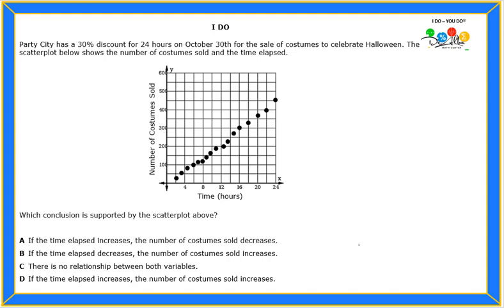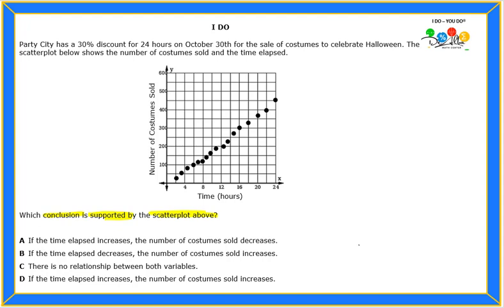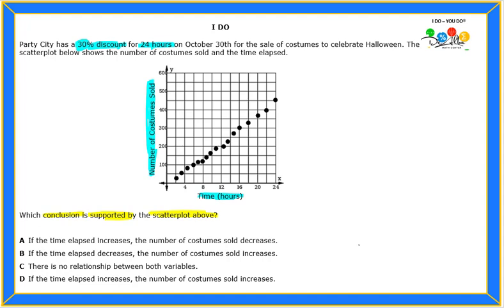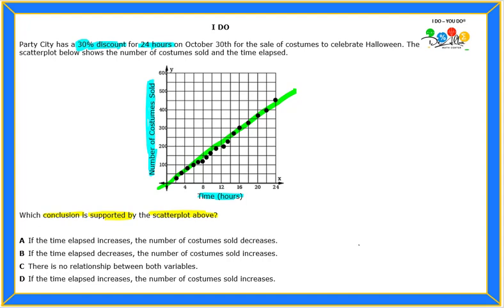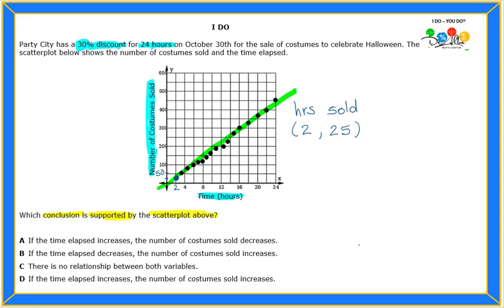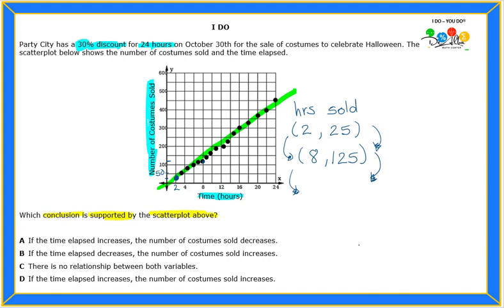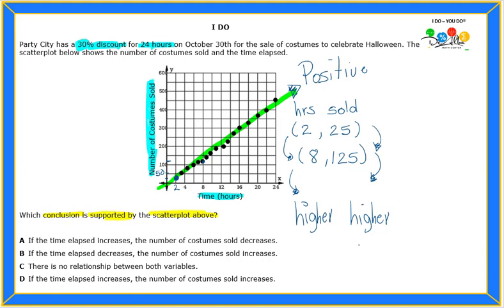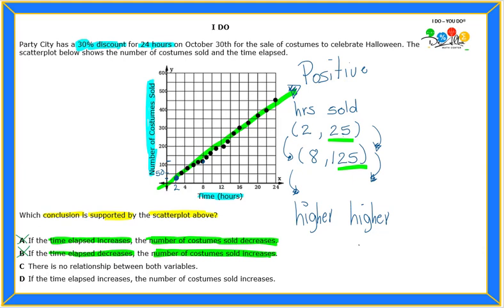8.11 (A) Question 09 - I Do - You Do - English